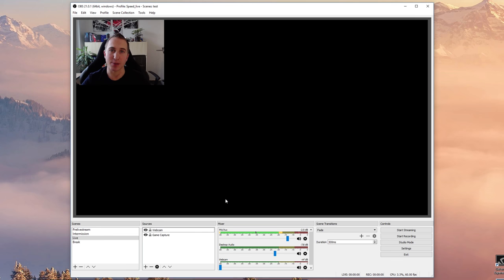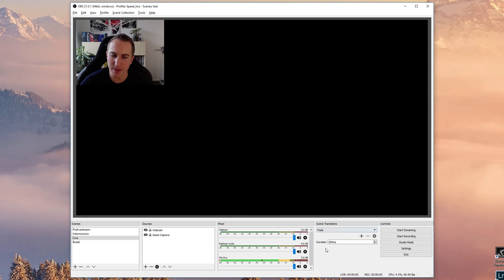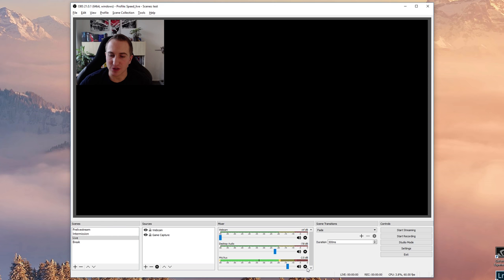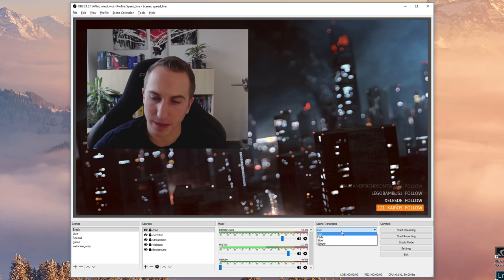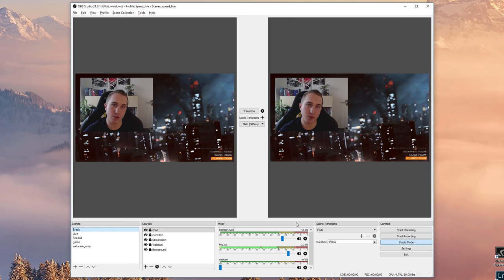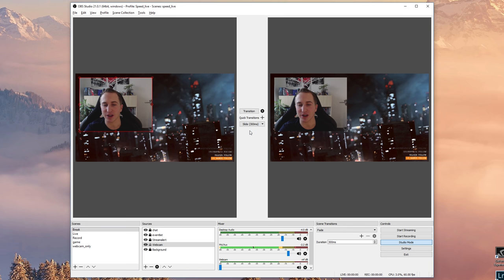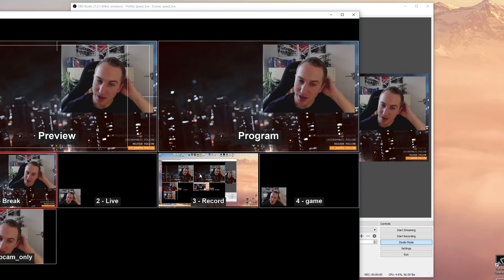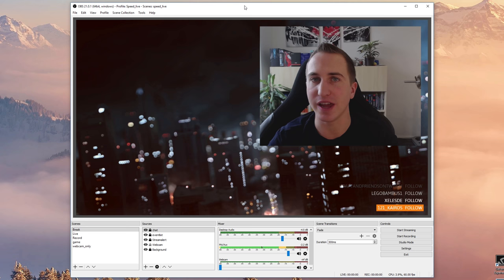OBS Studio Tutorial - How to use Audio Meter, Studio Mode & Multiview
Learn how to properly use the new audio meter to set up your audio levels, how to use the studio mode and the new multiview feature in OBS Studio! This is the second video in my OBS Studio Tutorial Series where I explain everything you need to know about OBS.